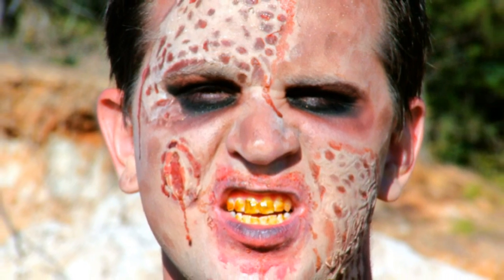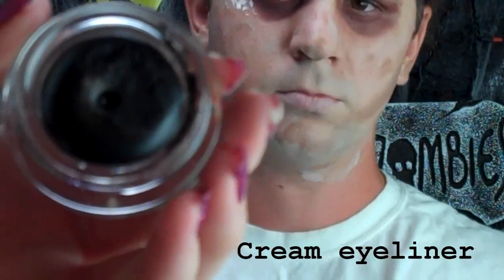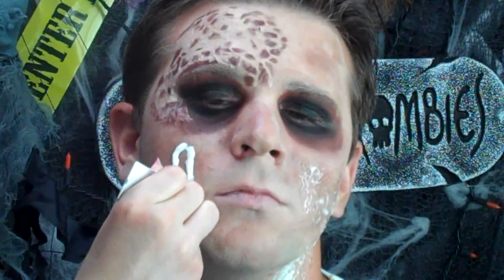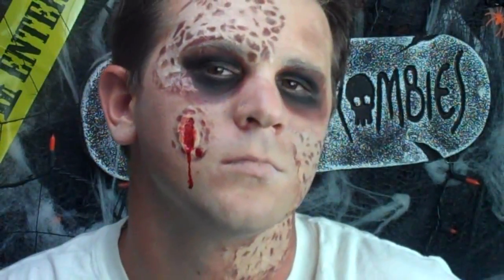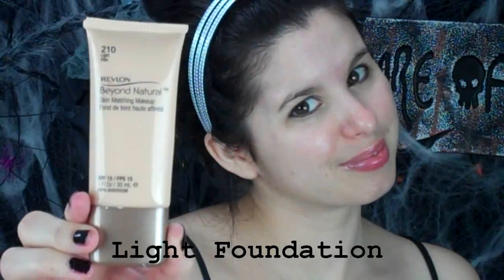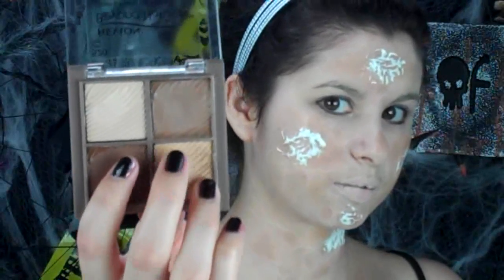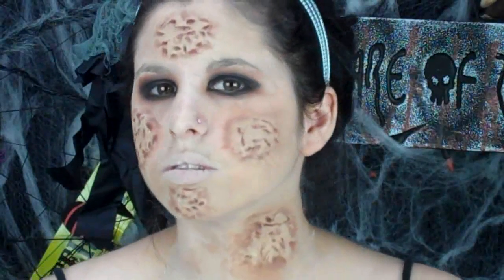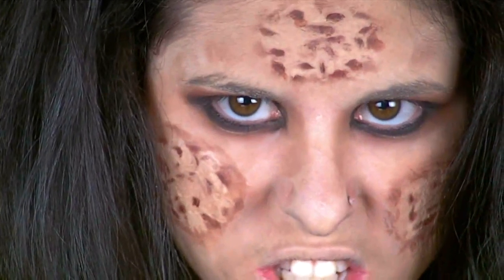Zombie Makeup Tutorial: Male & Female Zombie Looks!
Hi all you Zombie Critters out there! I hope you enjoy this fun filled zombie makeup tutorial where I show you 2 looks! A male zombie look, which I did on my Fiance David and a female look which I did on. MYSELF! LOL! Both of these looks are super easy to achieve and no artistic skills are needed! This tutorial is perfect if you're going to be a Zombie for Halloween or if you're going to a Zombie walk in your local area! I'm wearing my Zombie look to the Zombie Walk of Alexandria, Louisiana! Click the link below to check them out on YouTube & Facebook!

Want your comment in the NEXT Glitter Critter Spotlight? Leave a nice comment on this video or my channel and you could see it in my NEXT video!

C'mon Critter! Like me on Facebook! This is where I update you on new videos, photos and more!

Don't forget to become an Official Twitter Critter!